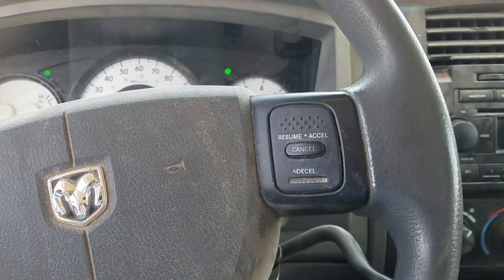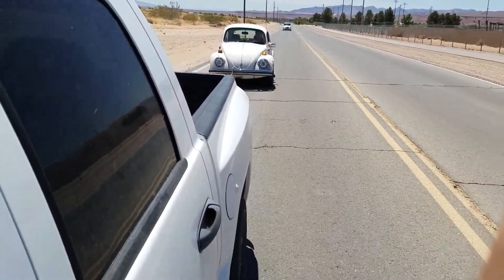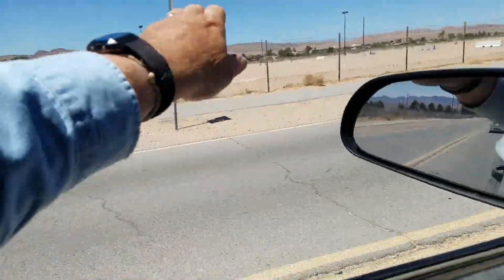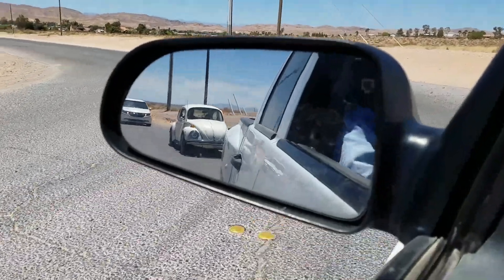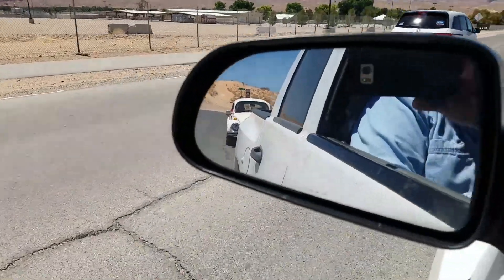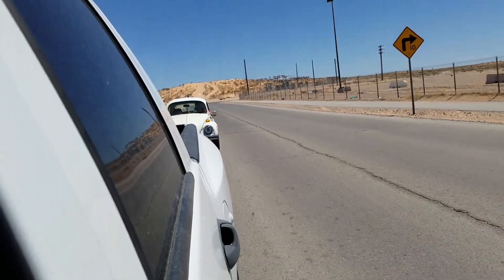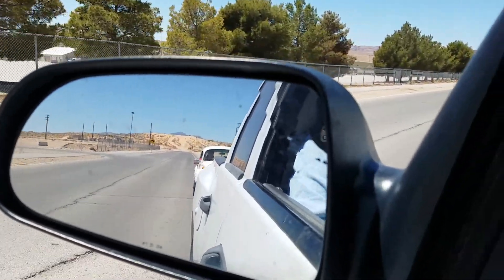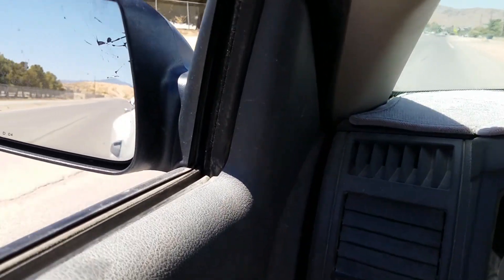Poor man's tow truck part 1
How to tow a small vehicle with  another small vehicle